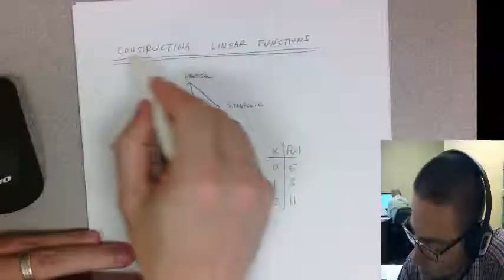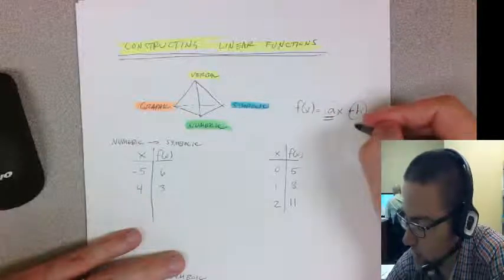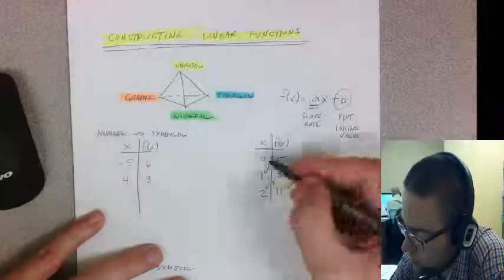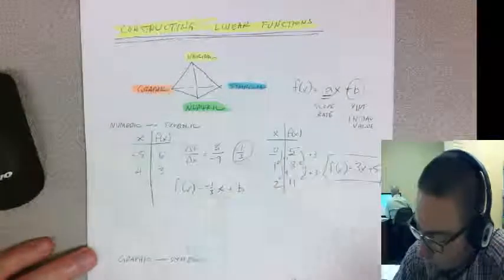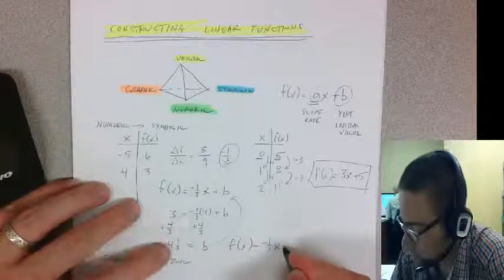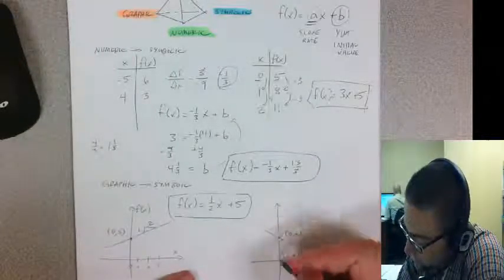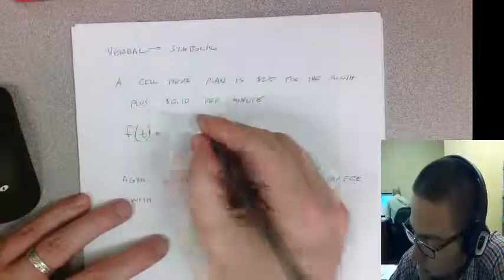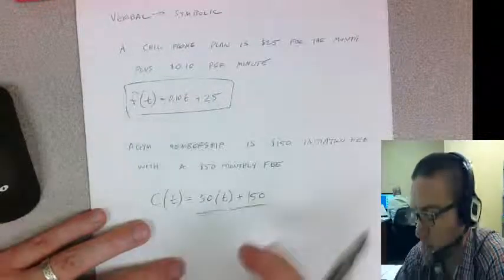Constructing Linear Functions